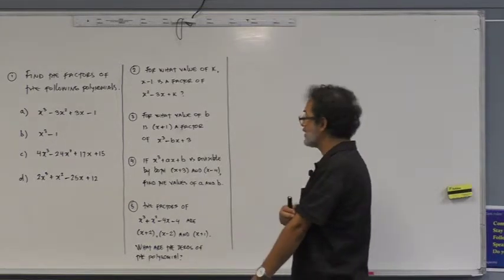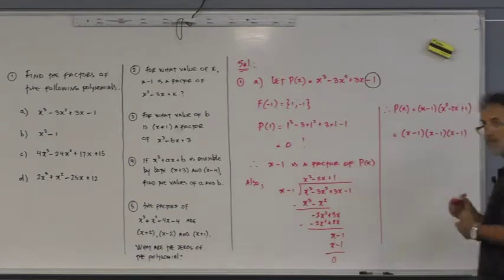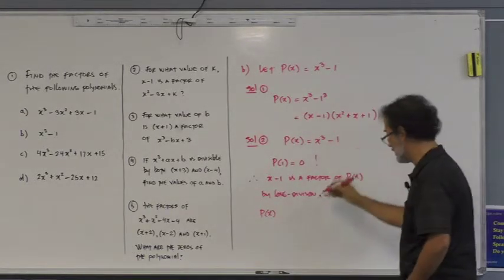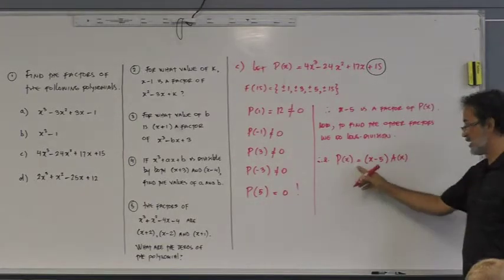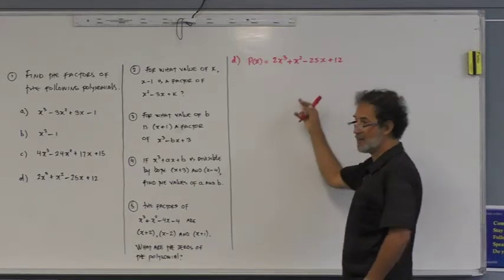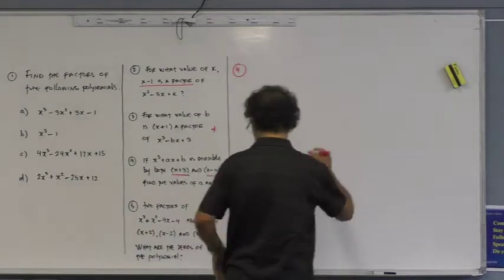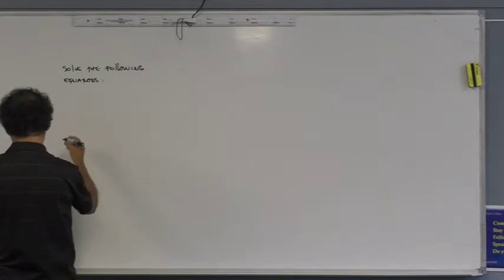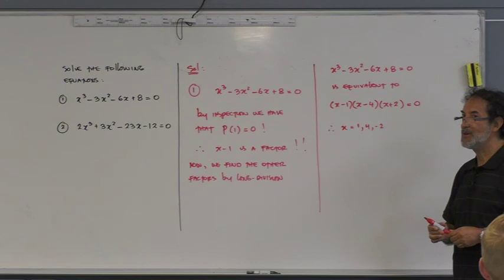Polynomials - Applications of the Remainder and Factor Theorems Video 2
NSW Mathematics
Polynomials
Applications of the Remainder and Factor Theorems 1.